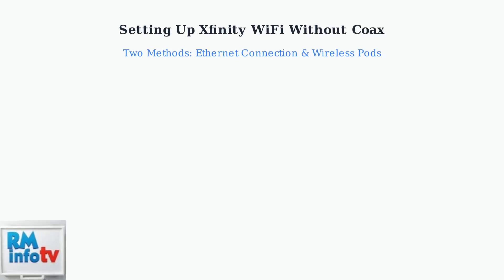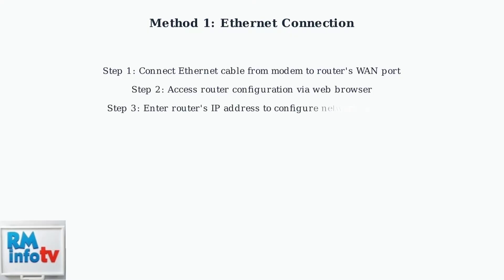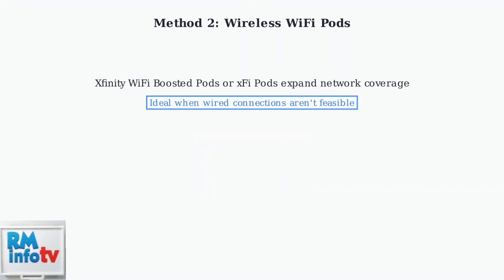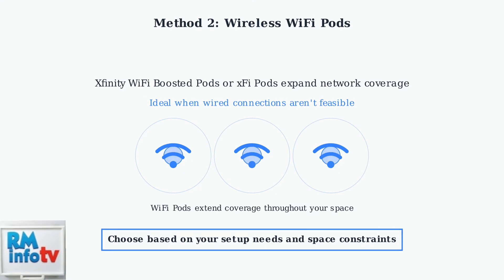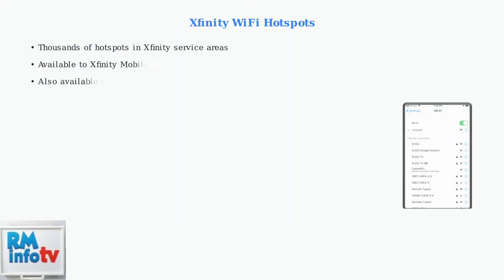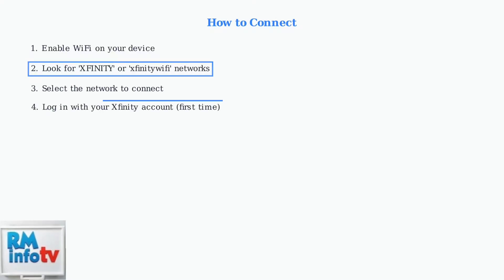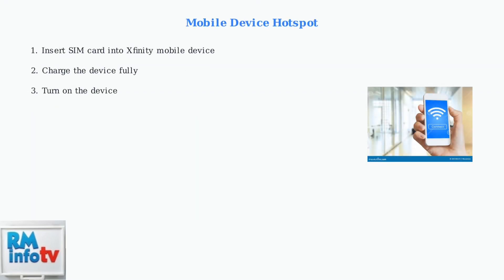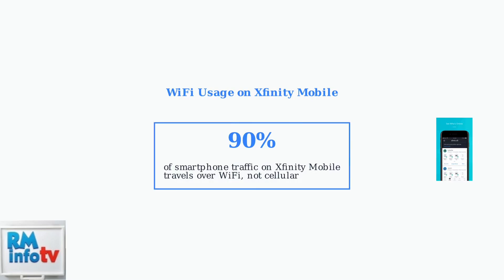How to Set Up Xfinity WiFi Without Coax Cable – Wireless & Mobile Hotspot Options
In this comprehensive tutorial, we will guide you through the process of setting up Xfinity WiFi without the need for a coax cable. Whether you're looking to establish a wireless connection or utilize mobile hotspot options, this video covers all the essential steps to get you online quickly and efficiently. We will explore alternative methods for connecting to Xfinity services, ensuring you have the flexibility to choose the best solution for your needs. Join us as we simplify the setup process and help you enjoy seamless internet access without the hassle of traditional wiring.